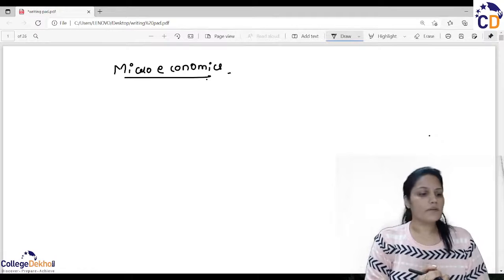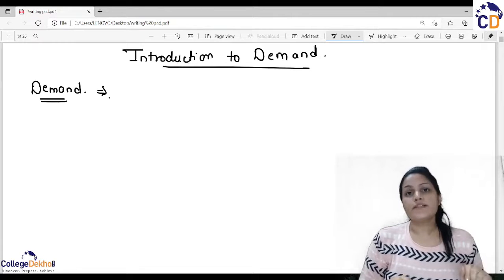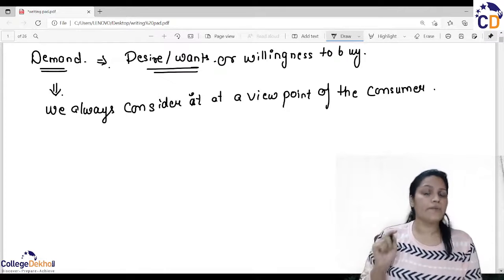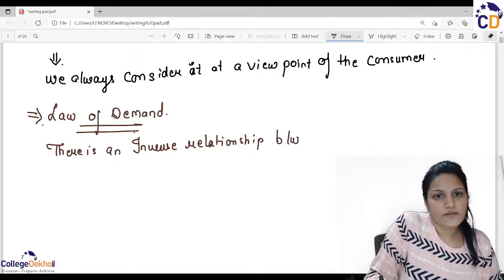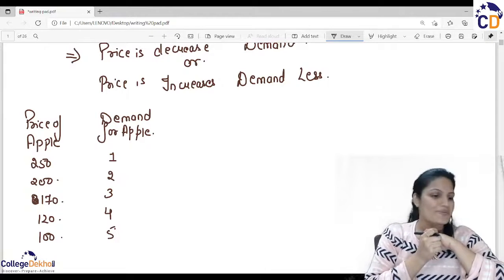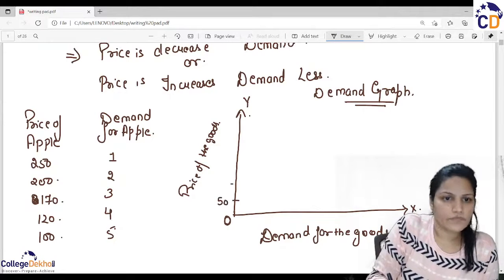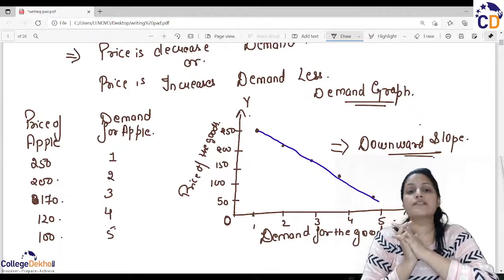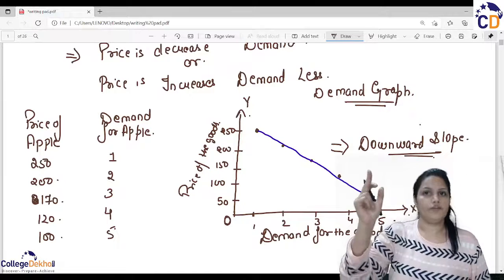Introduction of Demand Micro Economics College Dekho